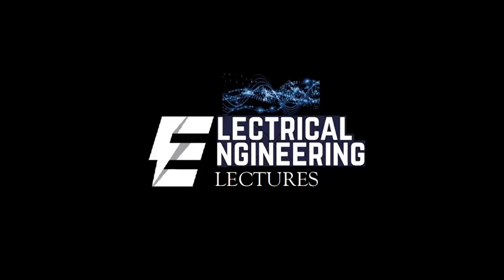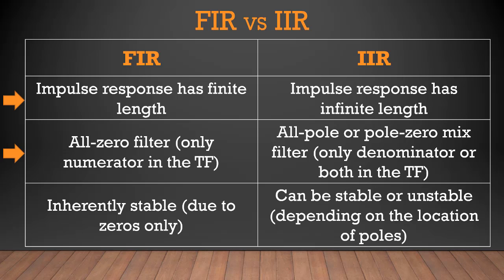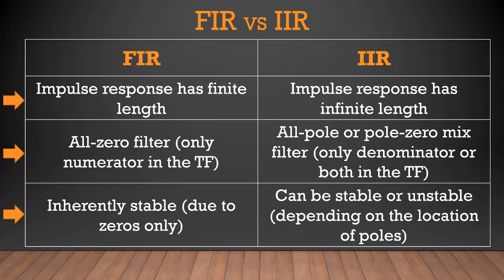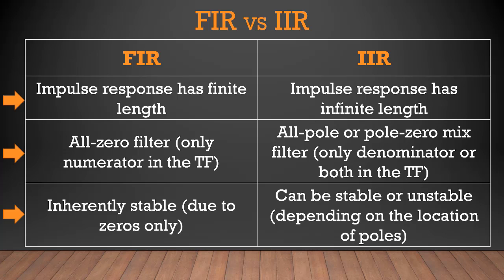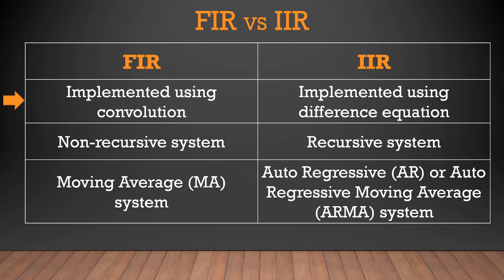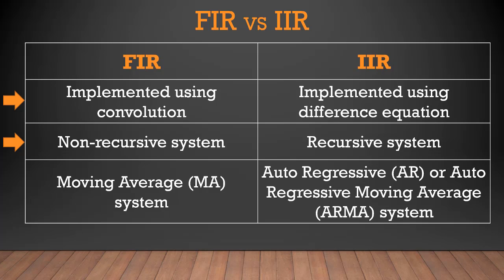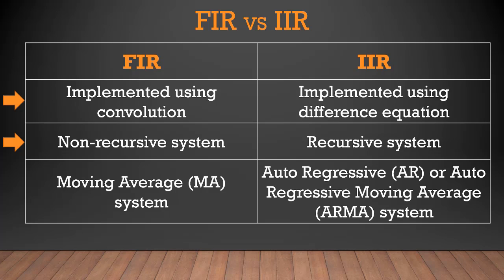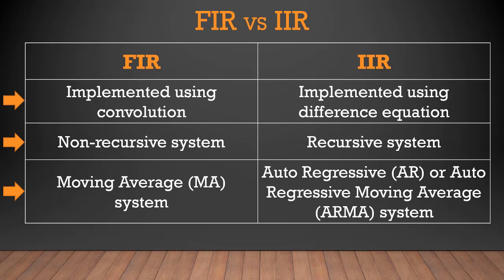FIR and IIR filter comparison | FIR and IIR filters in DSP | Overview of FIR and IIR filter